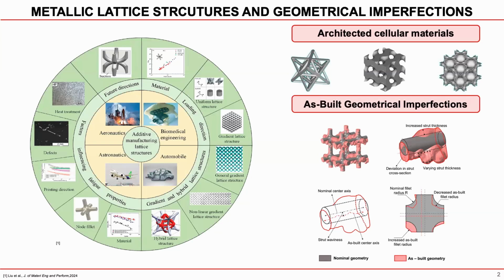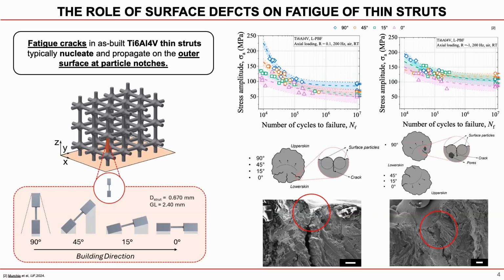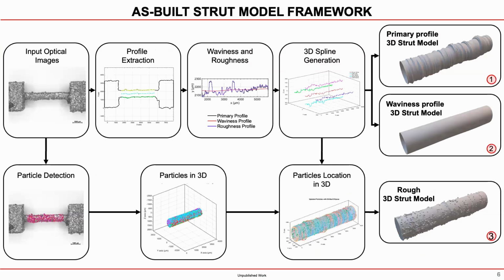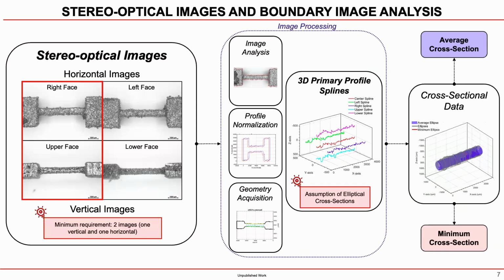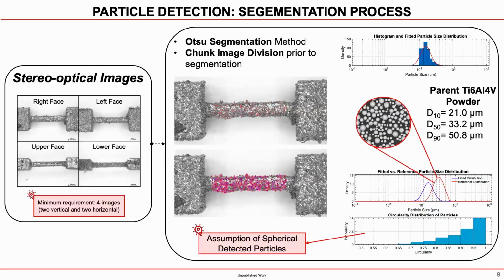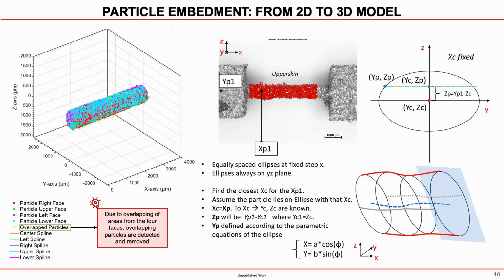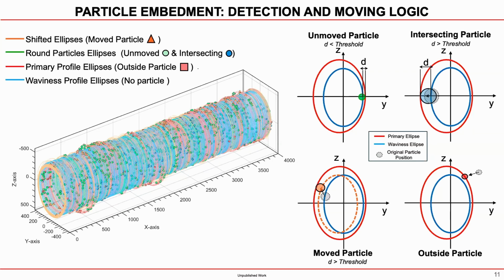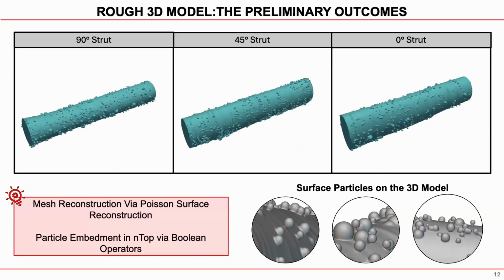TOWARDS THE DESIGN OF AN AS BUILT CAD MODEL OF STRUT BASED LATTICES FOR STRUCTURAL INTEGRITY ASSESSM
Murchio, Simone; Laurenti, Marcello; Benedetti, Matteo; Berto, Filippo